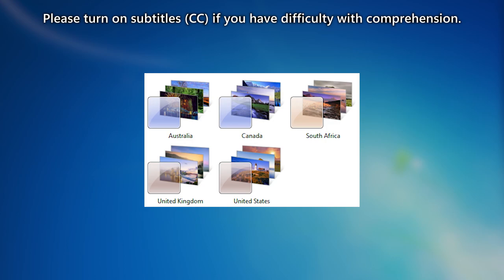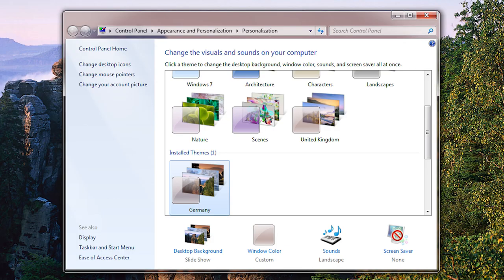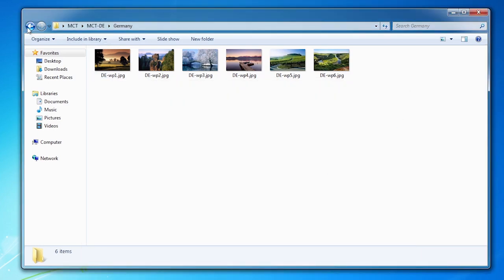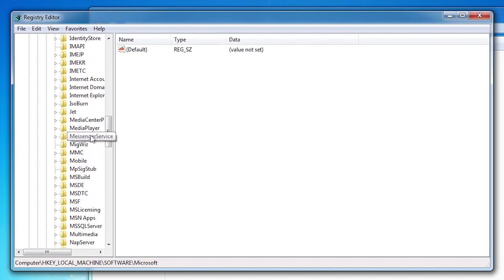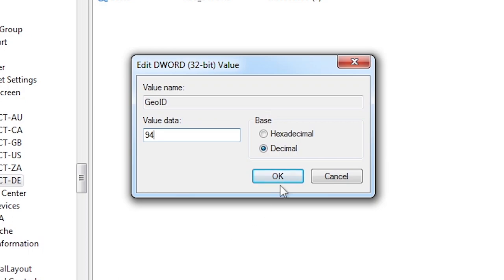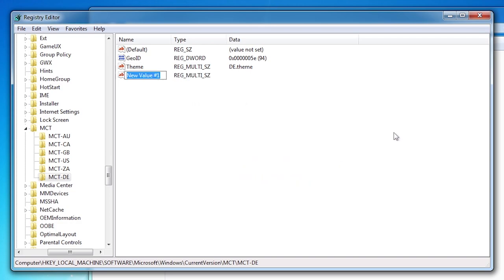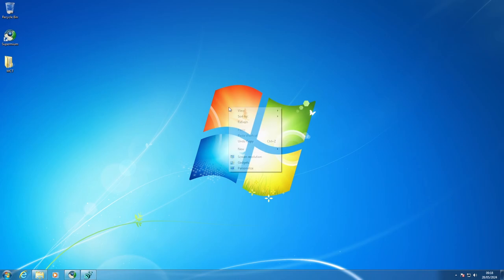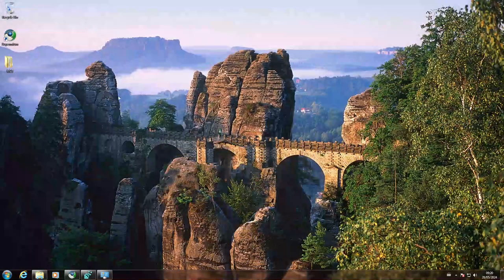How to PROPERLY Make Windows 7 Accept MORE Regional Themes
*PLEASE TURN ON SUBTITLES (CC) IF YOU HAVE DIFFICULTY WITH COMPREHENSION.*

You may know Windows 7 has themes and wallpapers for a limited number of regions. However many tutorials just lead to the themes being treated by Windows as custom-installed and not in the Aero Themes section. This video will show you how to make Windows 7 regional themes and wallpapers show up in the Personalization Control Panel as you have selected the corresponding Windows region at setup or Out-of-Box Experience (OOBE)

0:00 Regional themes overview + how Windows handles them
1:28 What many do/did
1:59 How to properly get regional themes

Registry entries where Windows controls allowed MCT: HKEY_LOCAL_MACHINE\SOFTWARE\Microsoft\Windows\CurrentVersion\MCT and its sub-keys. Values:
- "Link": Specifying bookmarks to be added to Internet Explorer.
- "RSSFeed": Specifying RSS feeds.
- "Theme": Specifying the theme file to be used.
- "Wallpaper": Specifying the list of images to be listed as wallpapers in the Personalization Control Panel, separated by pressing Enter.

Registry entries Windows will create after setting the region with MCT configured:
- HKEY_CURRENT_USER\Software\Microsoft\Windows\CurrentVersion\MCT (+ sub-keys)
- HKEY_CURRENT_USER\Software\Microsoft\Windows\CurrentVersion\Themes\InstalledThemes\MCT (+ sub-keys)
- HKEY_CURRENT_USER\Software\Microsoft\Windows\CurrentVersion\Explorer\Wallpapers\KnownFolders\#\Windows Wallpapers\MergeFolders (+ sub-keys; replace # with the number starting from 0)
When you change the Windows region, a new regional theme will appear without removing the previous theme. Delete responsible values and keys from these registry paths if you want to revert.

Q: Why is this video long?
A: To make it easier for non-tech-savvy audiences to follow.